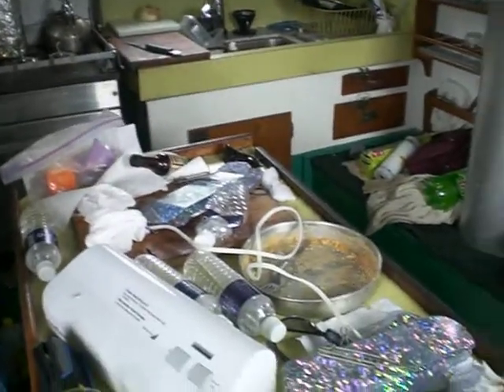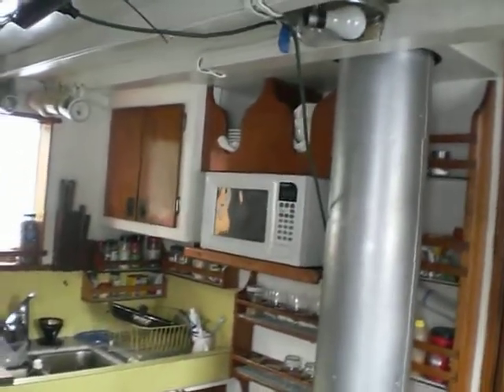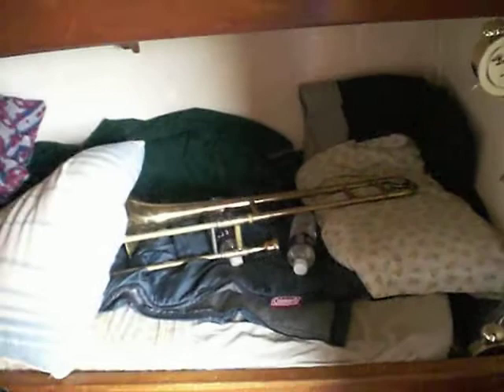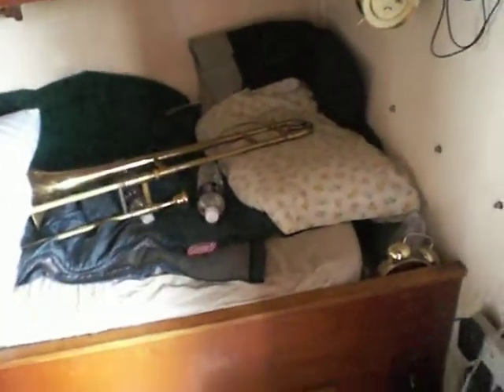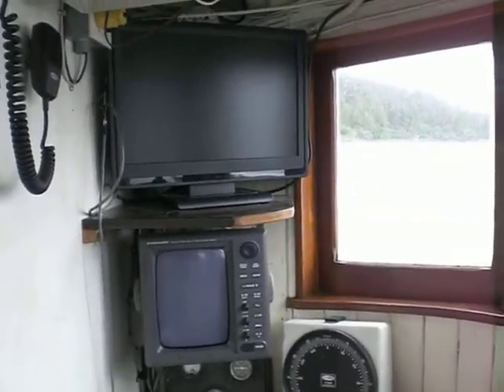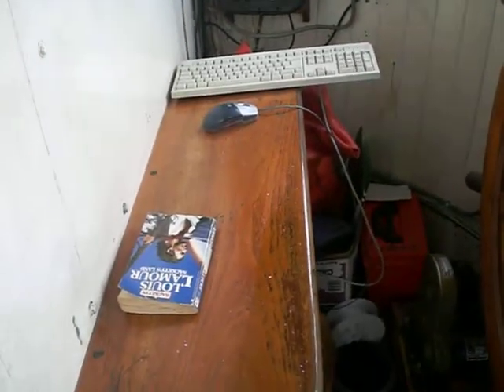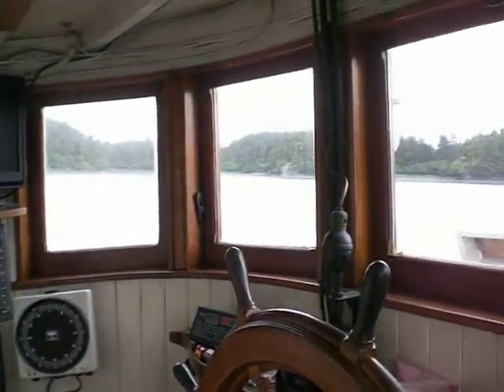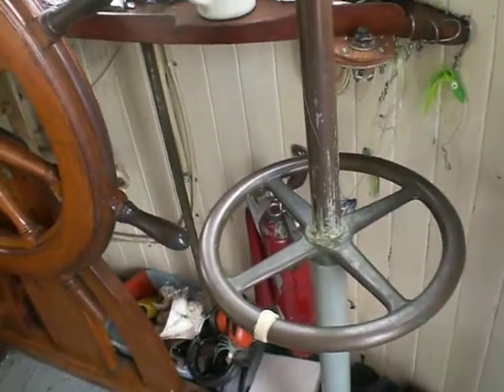After the Storm 3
More Aftermath